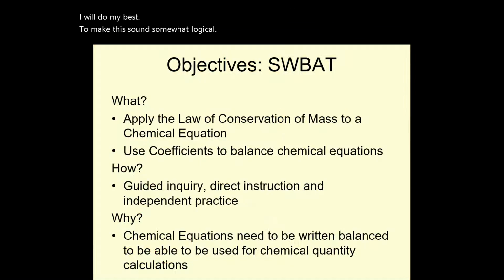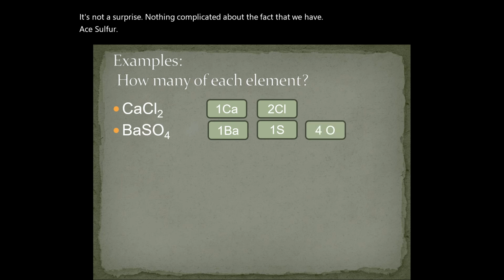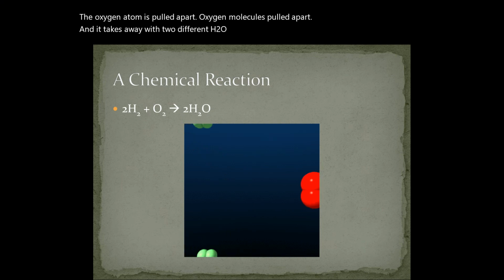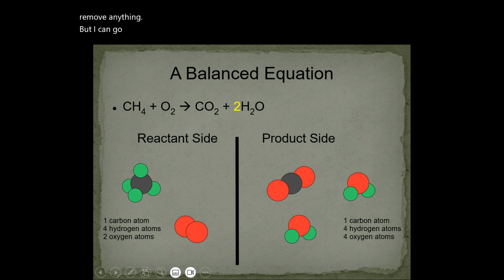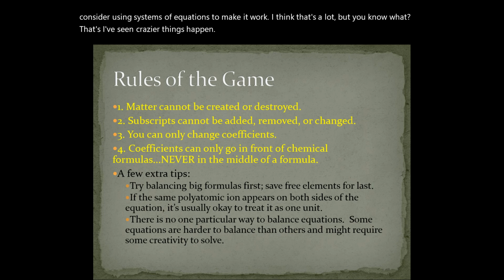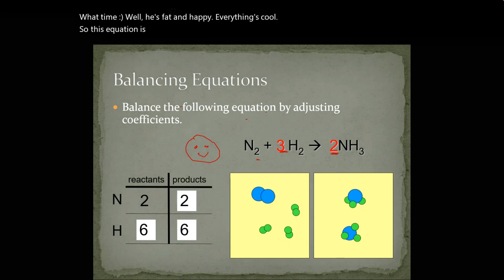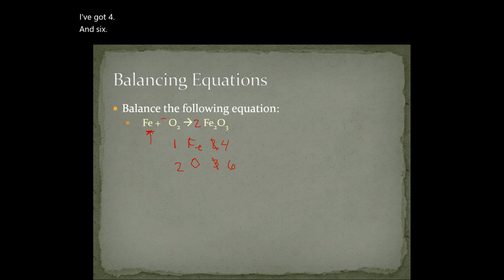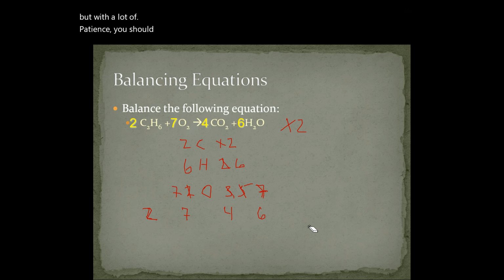Hot and Cold Packs Lesson 1 Balancing Chemical Equations Part 1